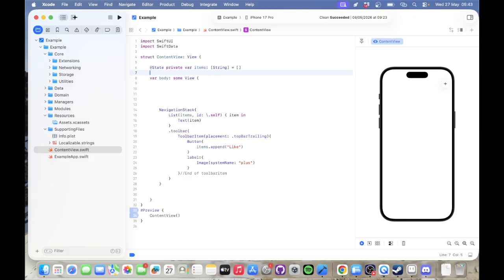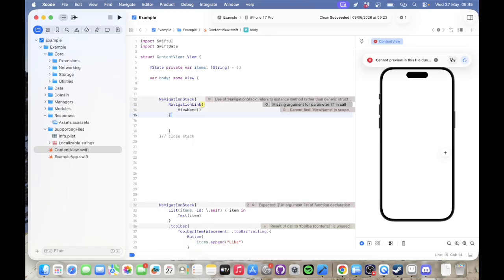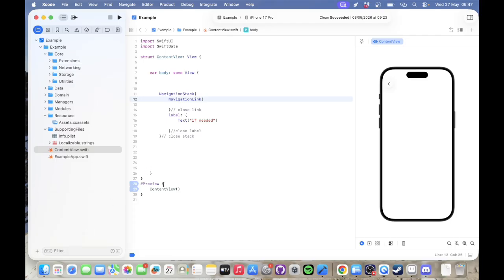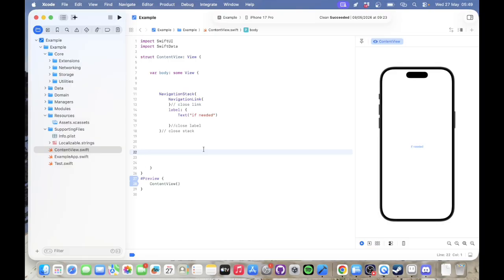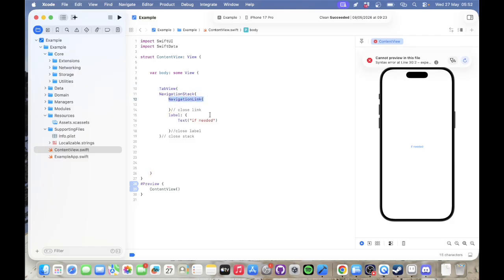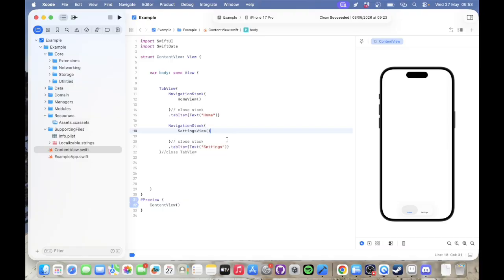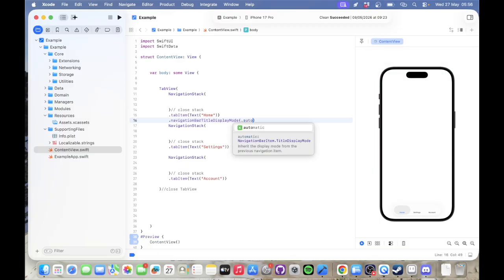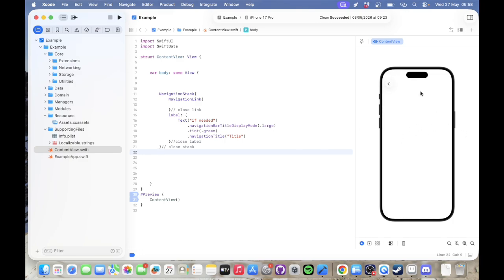SwiftUI Learning Course: NavigationStack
A Learning course for swiftUI,
Today’s topic: NavigationStack